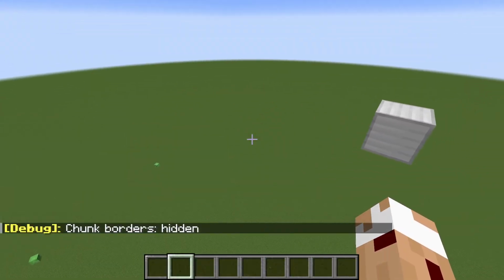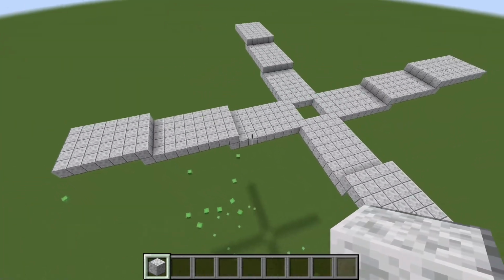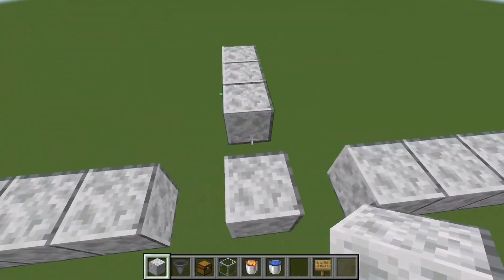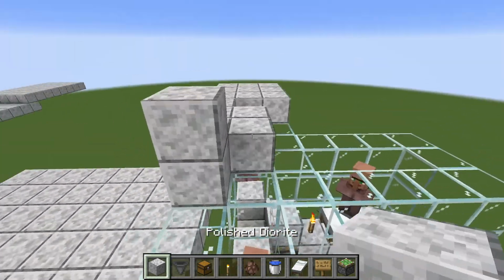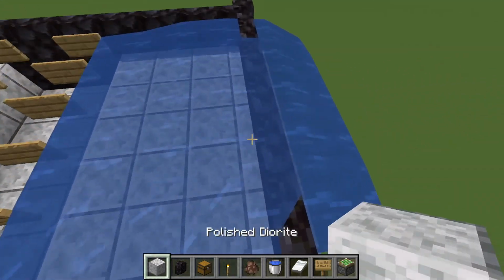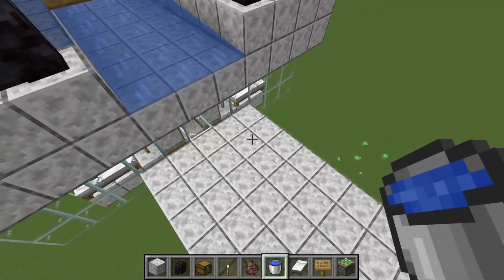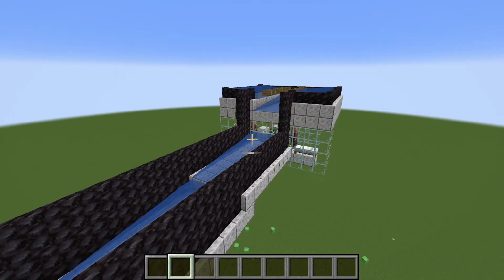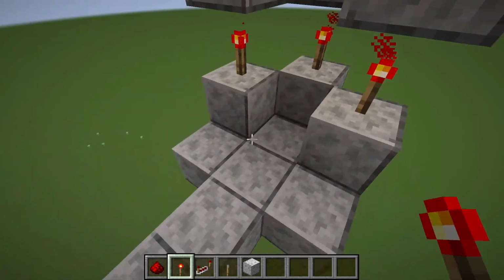THE IRON JACK - Minecraft Iron Golem Farm - 1400+ Iron/Hr (NERFED IN 1.21.2 SEE DESCRIPTION)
PATCH: (Its inconclusive when but after the 1.21.2 Title Update it extended the villager detection range from 16 blocks to 45 blocks therefore rendering the farm much difficult to pull off. it was officially stated in the 1.21.4 patch notes that they altered the detection range in order to make spawns of the iron golems less likely so unless you want to go 46 blocks each layer, the stackables will not work, if you want this farm to work the same as this video I recommend sticking to 1.21.1 for the time being as that is the final update to where its functioning properly.

Used Music ►Music by Ninety9Lives
ProtosoniX - Tempest